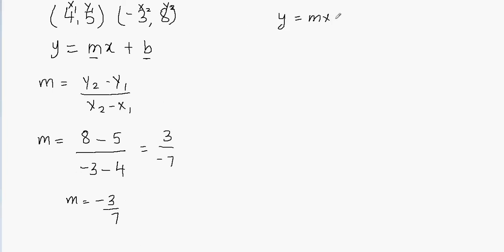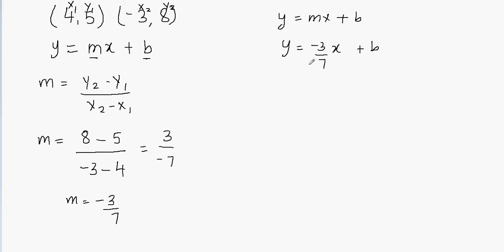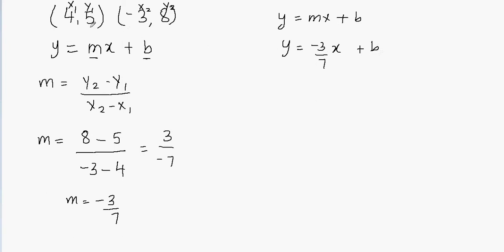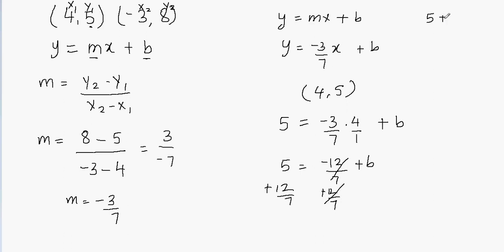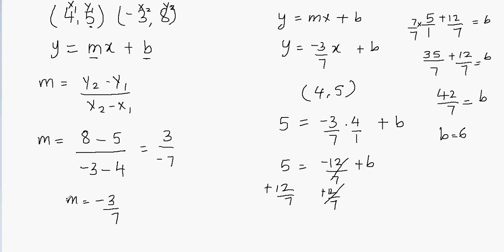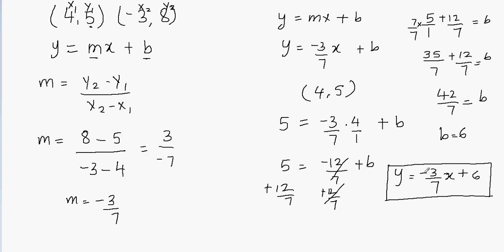Find equation of a line when given two points.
This video teaches how to find equation of a line when given two points.